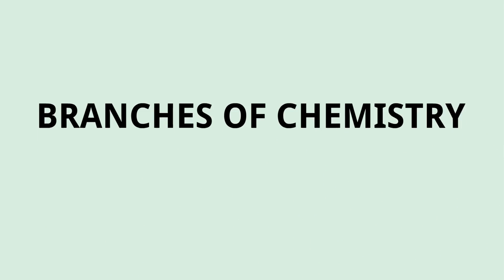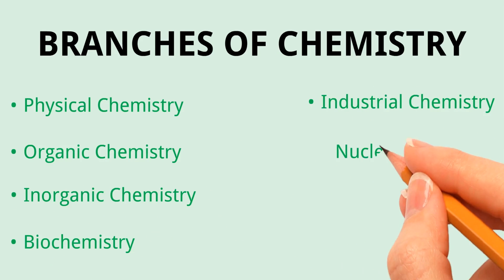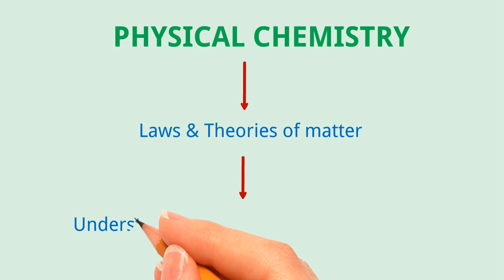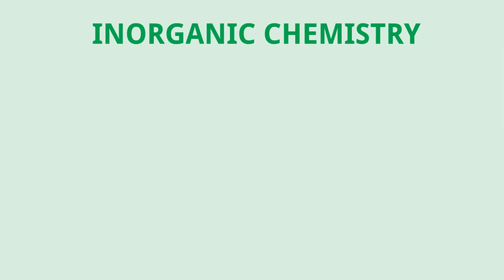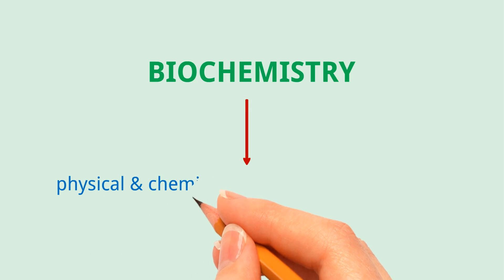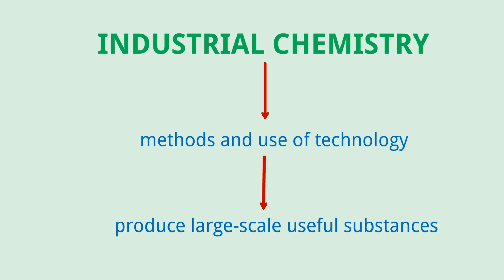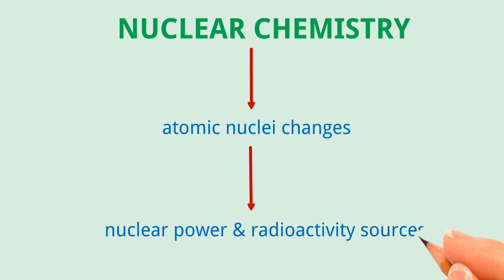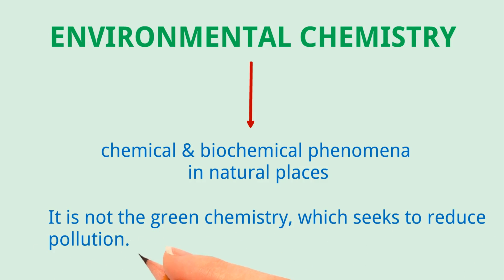Branches of Chemistry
In this video, I discussed about the branches of  chemistry. Hoping you will enjoy this video.

🚨We need your prayers and good vibes.